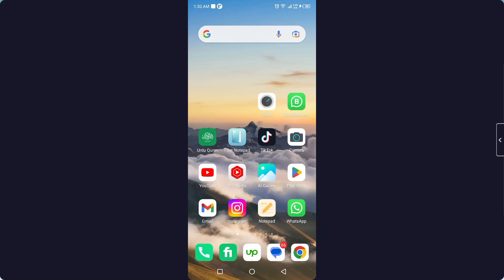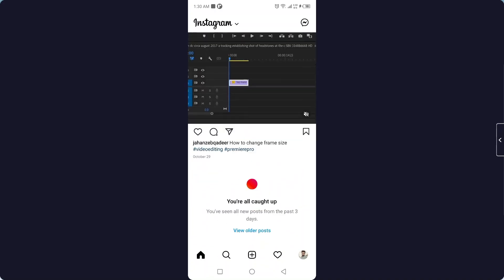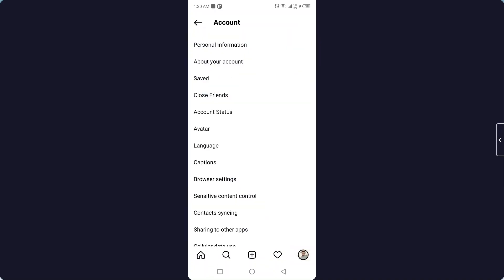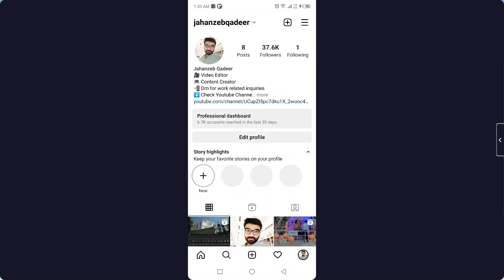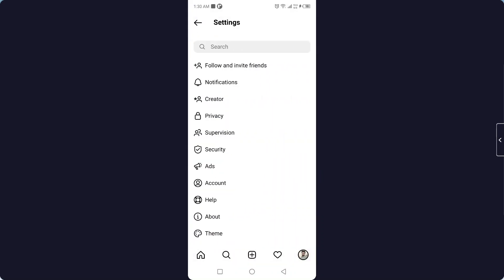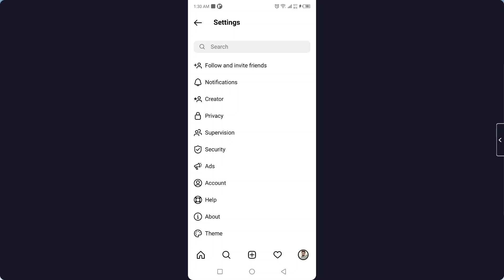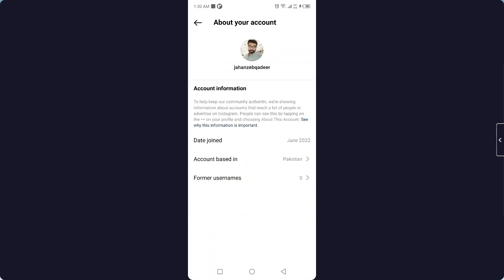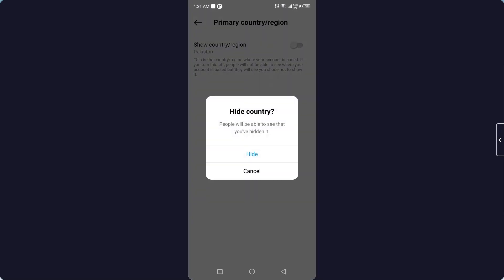How To Hide Account Based In on Instagram (2024) Hide County Location on Instagram | simple tutorial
How To Hide Account Based In on Instagram

Welcome to our tutorial on how to hide your account-based information on Instagram! In this video, we will show you step by step how to keep your personal information private on the popular social media platform.

By following these steps, you can keep your personal information private and protect your privacy on Instagram.